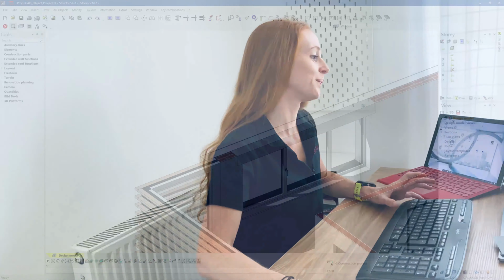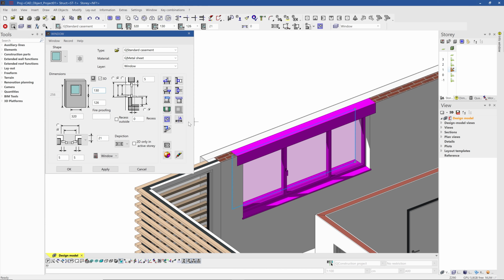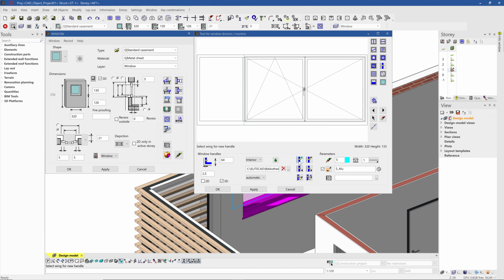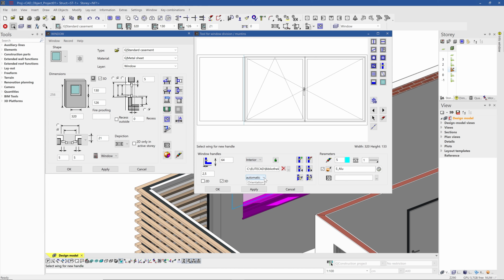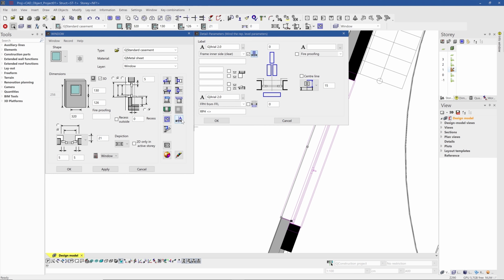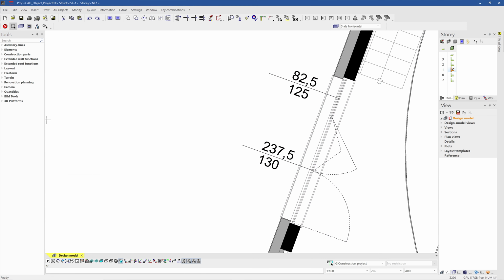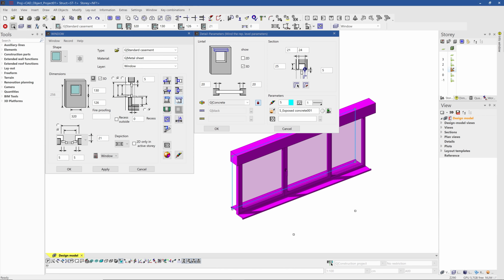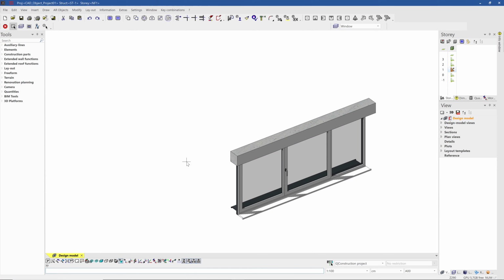ELITECAD@work - Intelligent windows, doors, glass elements